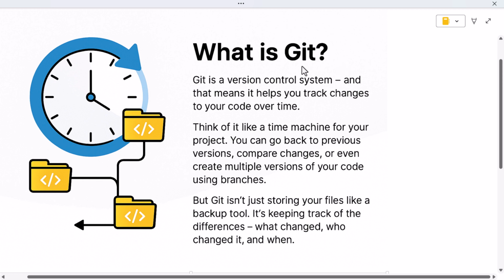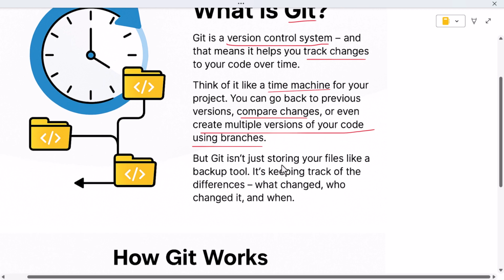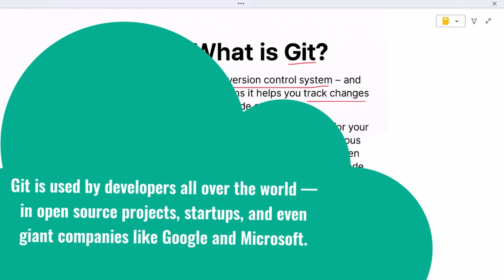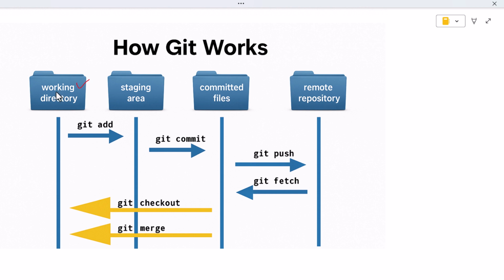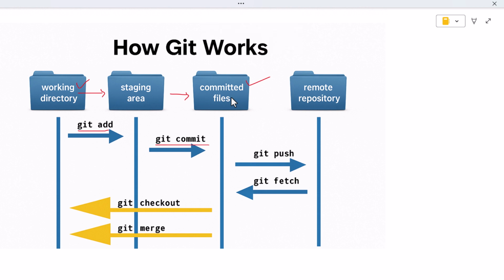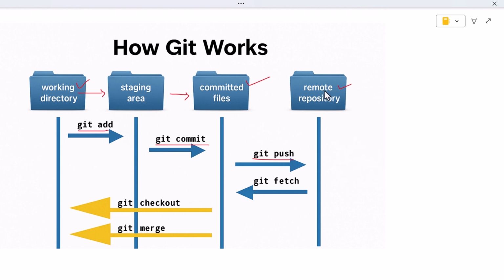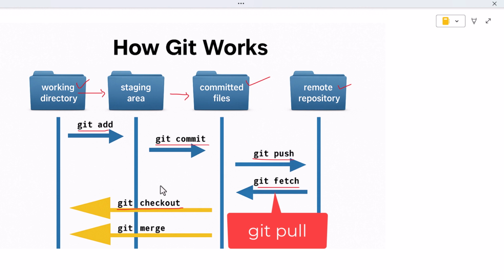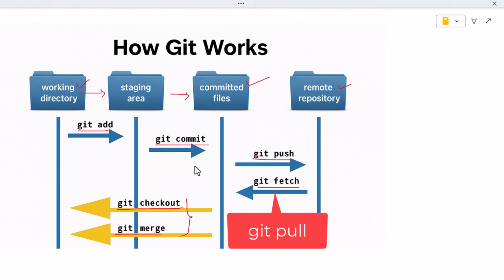What is Git | How Git Works in 4 Minutes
Git is a free and open-source distributed version control system used for tracking changes in source code during software development.

It allows developers to collaborate on projects, track modifications, and revert to previous versions of their code.

Git is the most popular version control system and is considered the standard in the field.